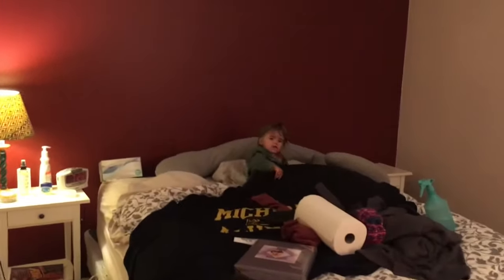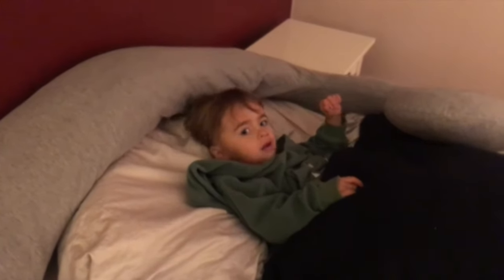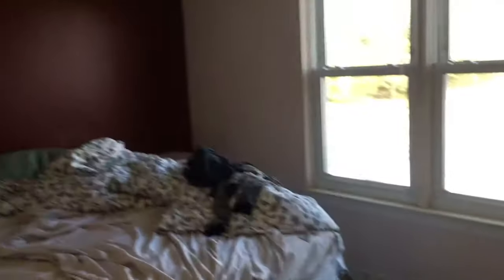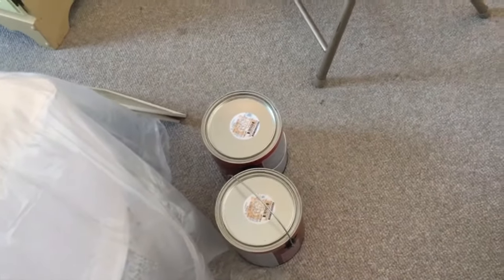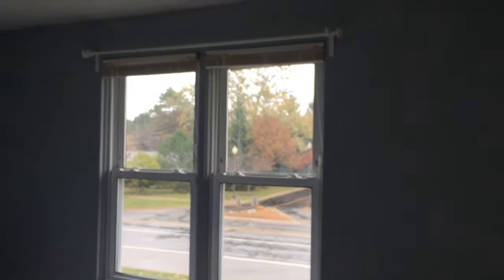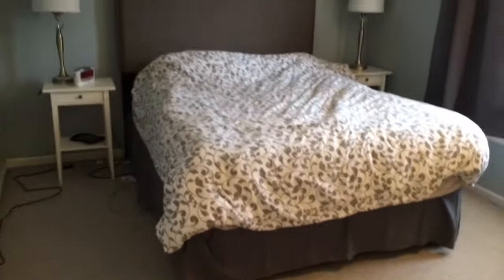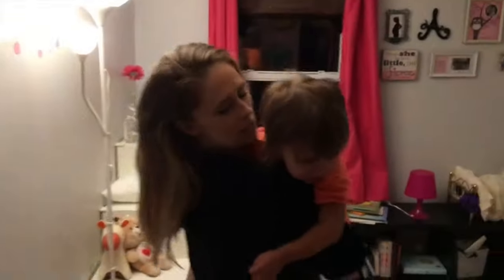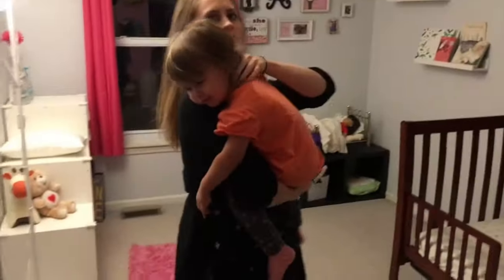BEDROOM MAKEOVER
Family's been out of town, so, I redid the whole upstairs!